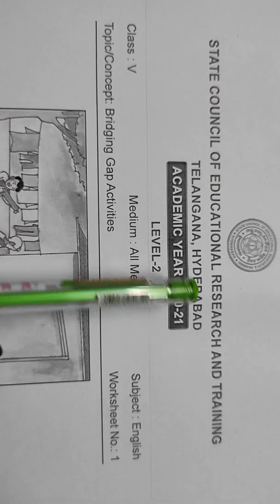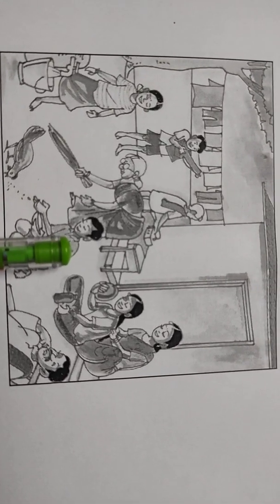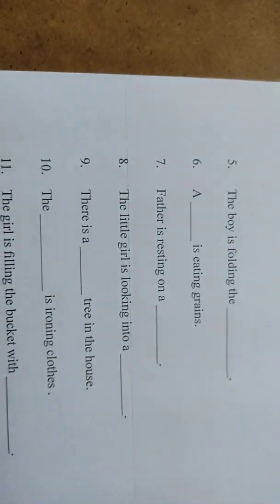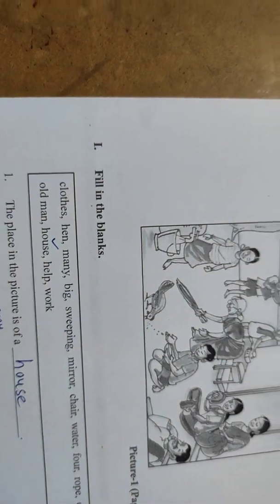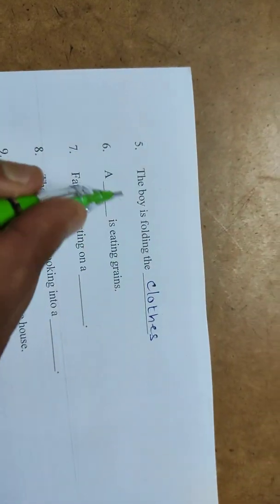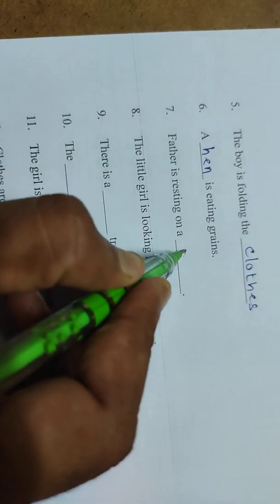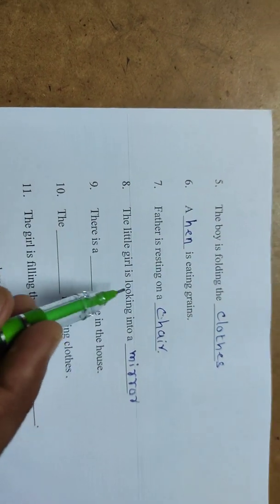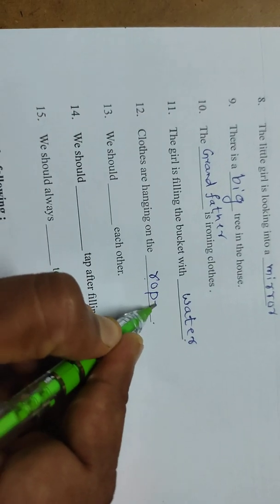5th class English worksheet 1/Level 2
We are giving 5th class English online classes.
We are 5th class worksheet 1 with solutions